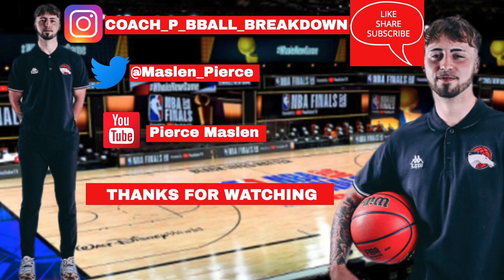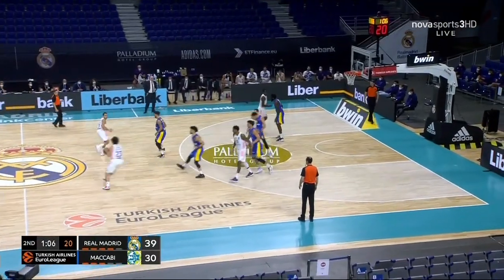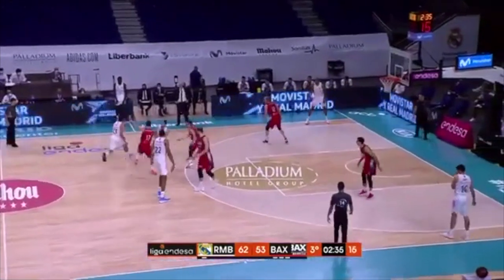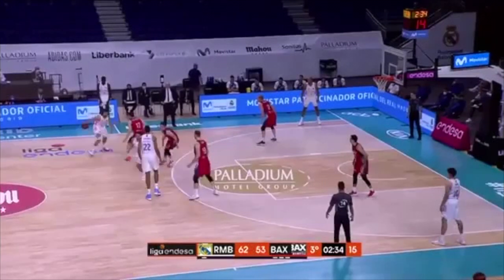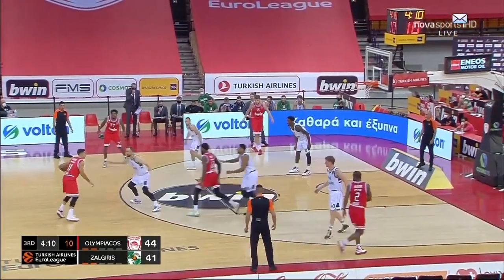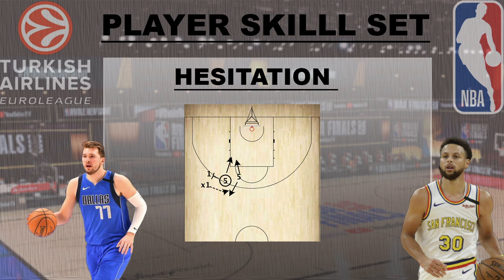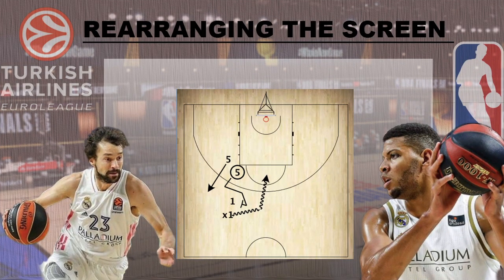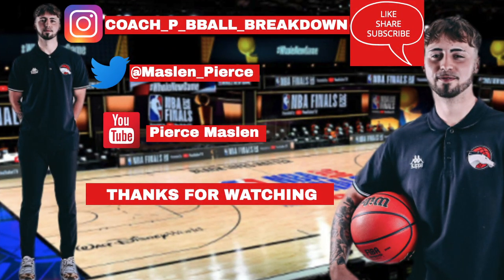PLAYER EDITION - How players are having success when playing against the hedge - EXPLAINED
In this video we will be taking a look into how players can have success when playing against the hedge with broken down examples as well as explanations.